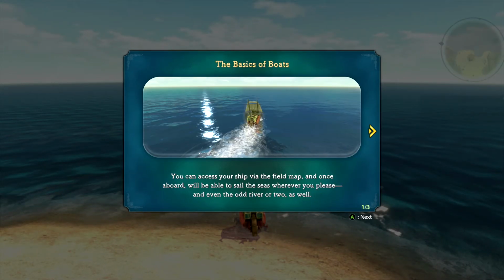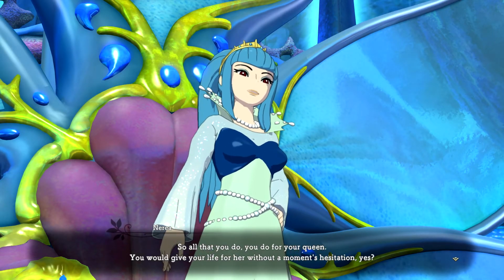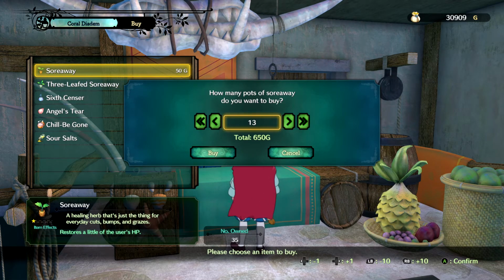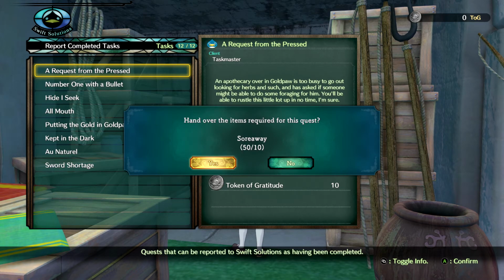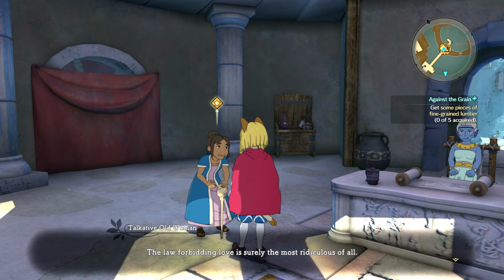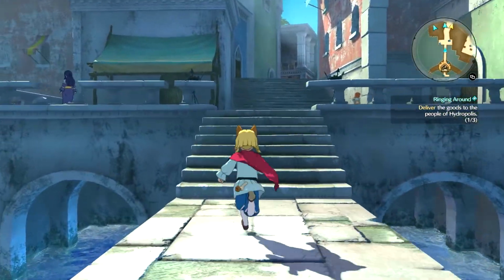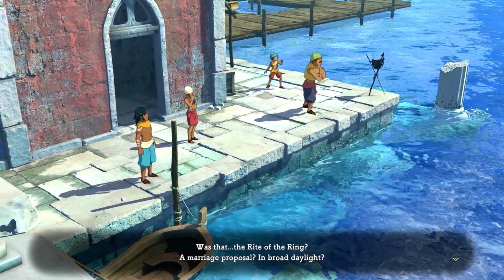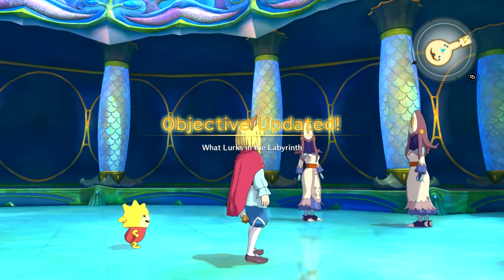Getting an Audience - Ni No Kuni II: Revenant Kingdom [E15]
Ni No Kuni II: Revenant Kingdom is copyright Level-5 and Bandai Namco Entertainment
Original Recording Date: Apr. 20, 2018